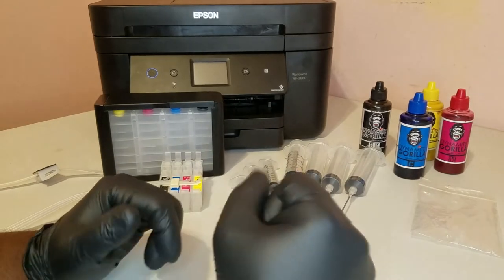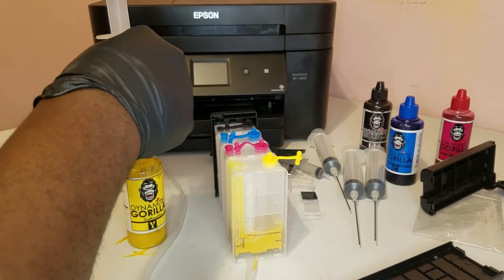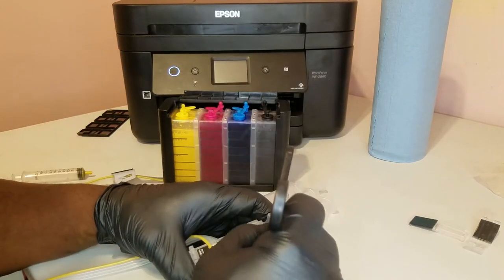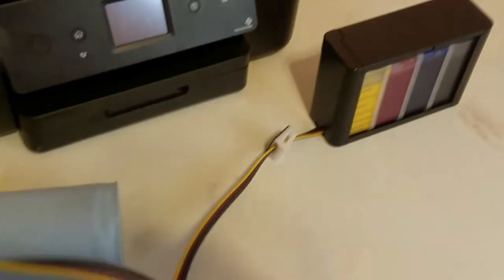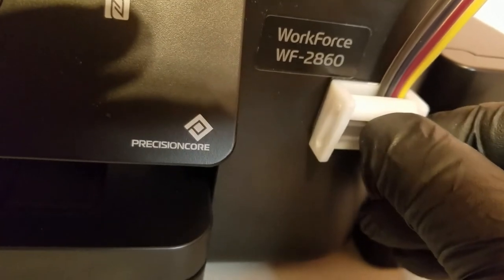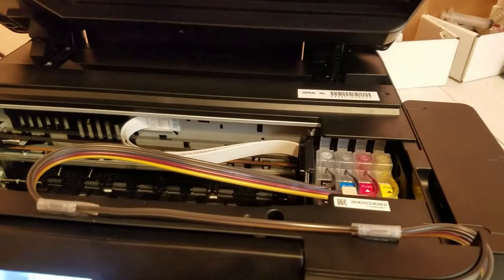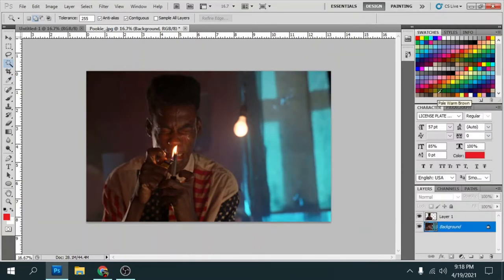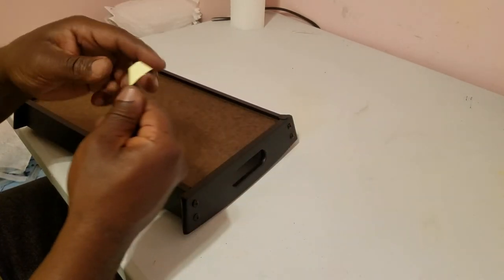WF 2860 Sublimation CISS Install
4/20/2021
Installing the CISS on both of my WF-2860 printers.
Making sublimation serving (rolling) trays.

Chipless Firmware:
INKCHIP Solution For Chipless Printing